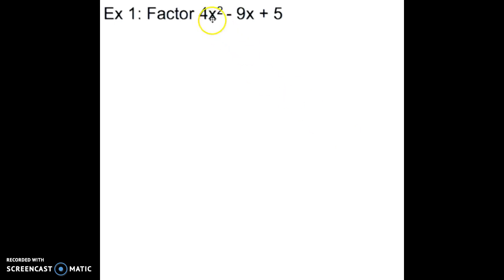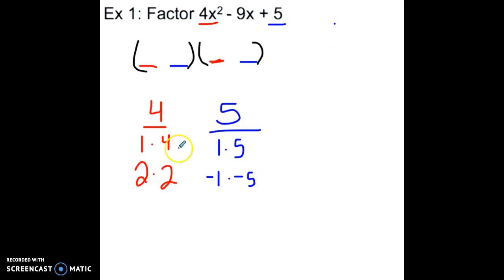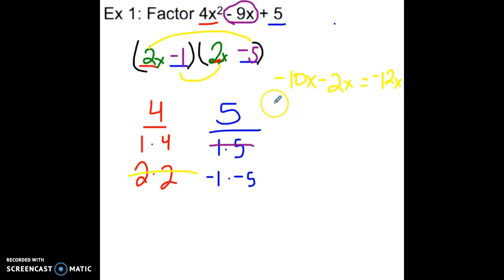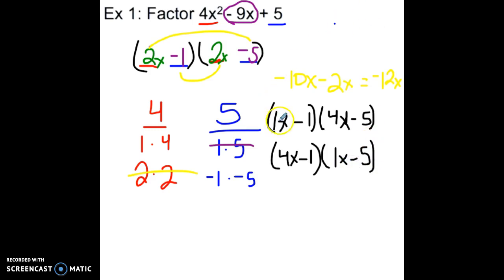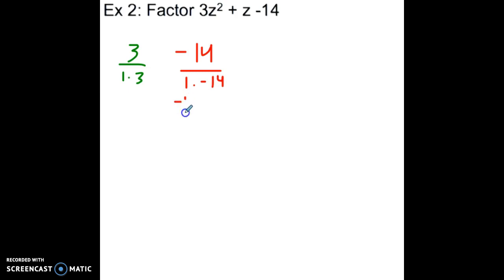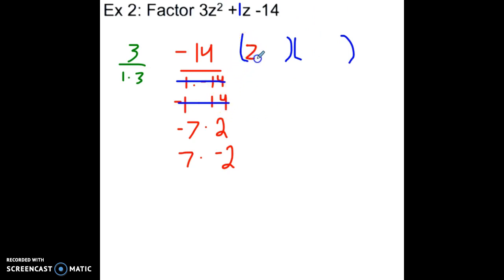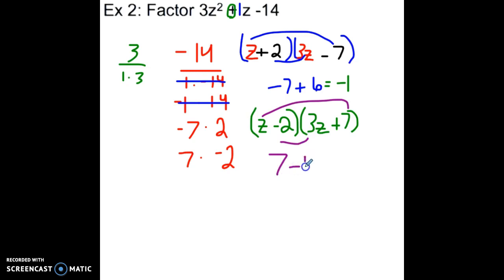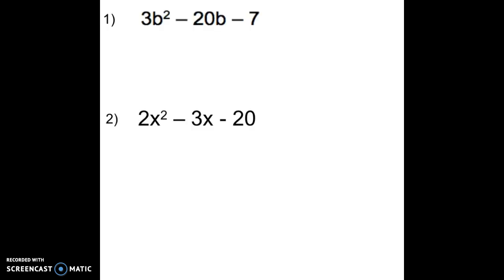Factoring Trinomials: Guess and Check